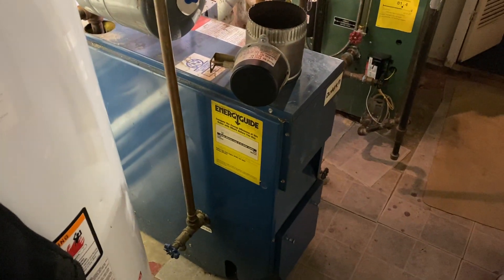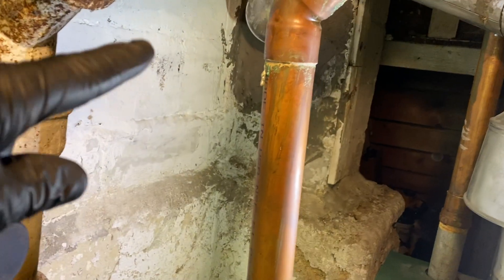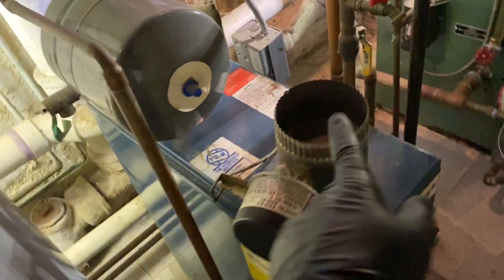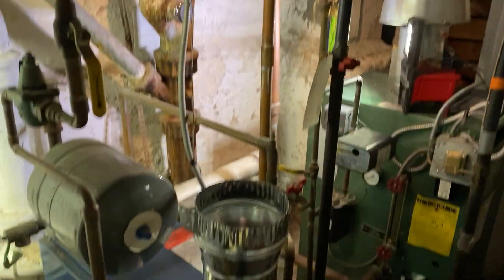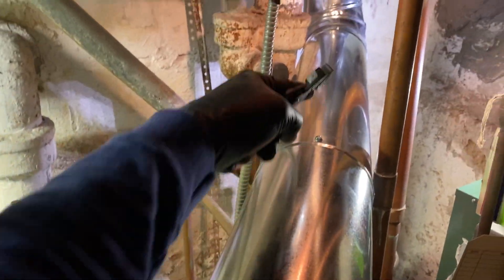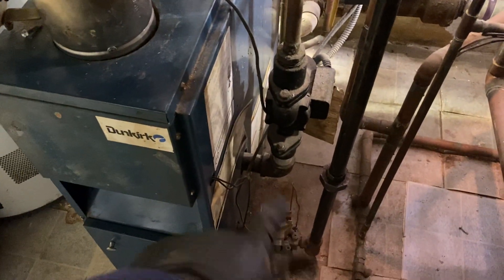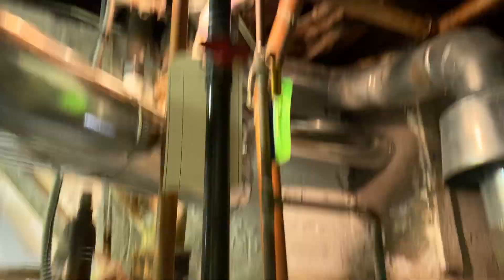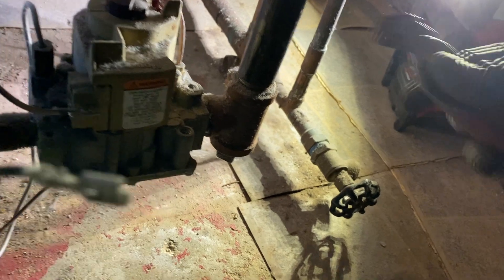New Flue Exhaust Piping on Dunkirk Gas Boiler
Heating Service Call: New Flue Piping on Dunkirk Gas Boiler